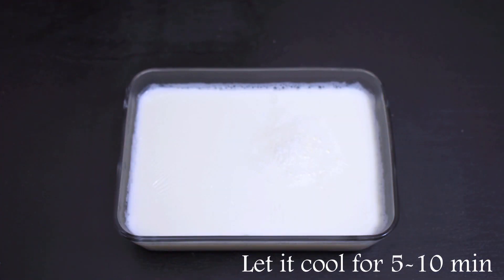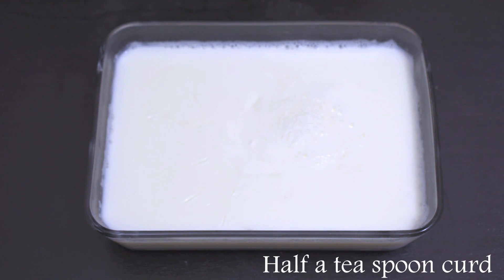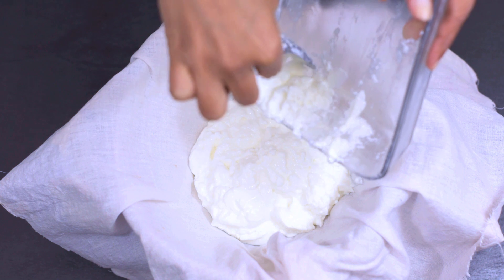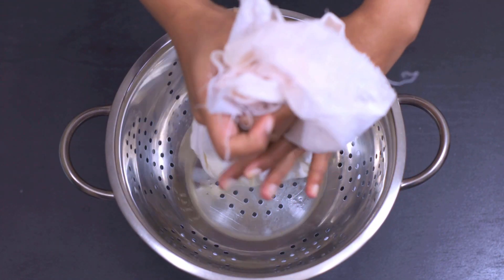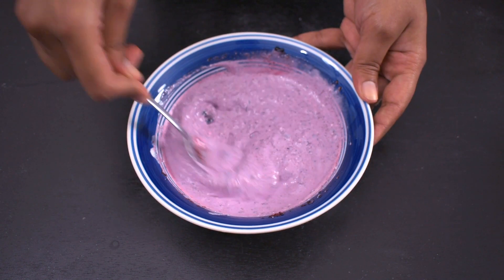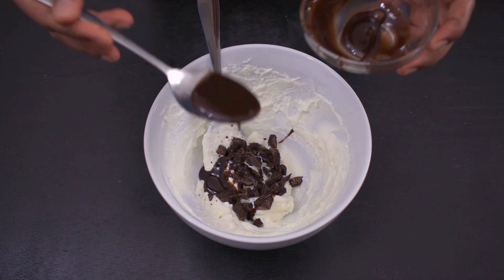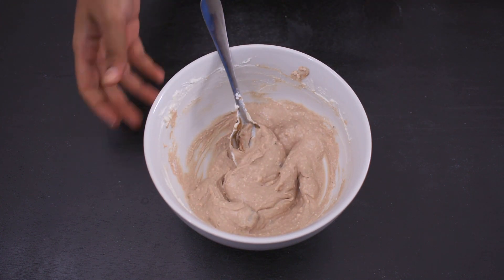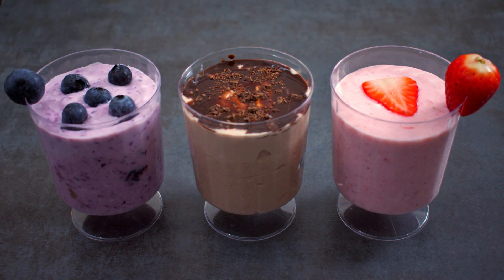ग्रीक योगर्ट | High in Protein Healthy Greek Yogurt Recipe in Marathi | With Berries & Chocolate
Vitamin A, Vitamin D and Calcium rich Flavored Greek Yogurt Recipe in Marathi | Great Source of Protein and Antioxidants |

FOLLOW "FOOD FITNESS AND PHOTOGRAPHY" ON OFFICIAL SOCIAL MEDIA PLATFORM